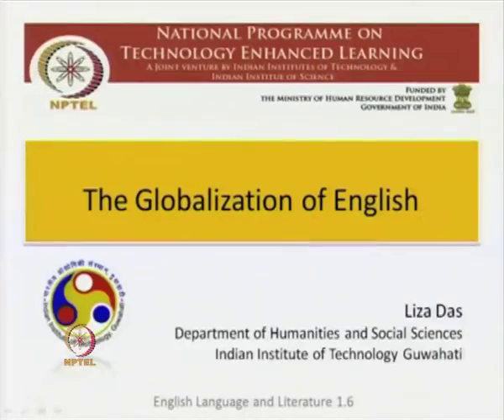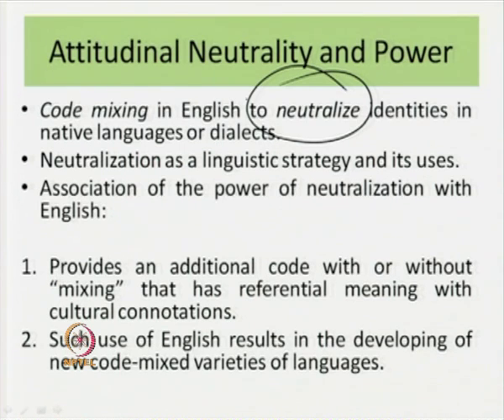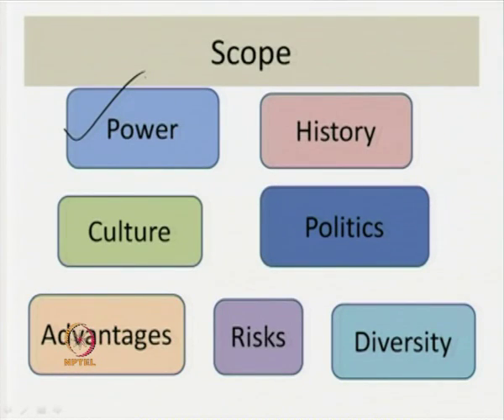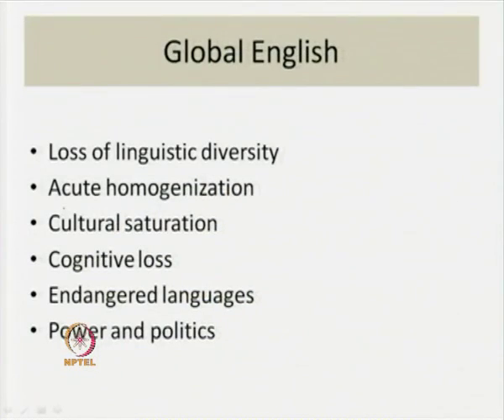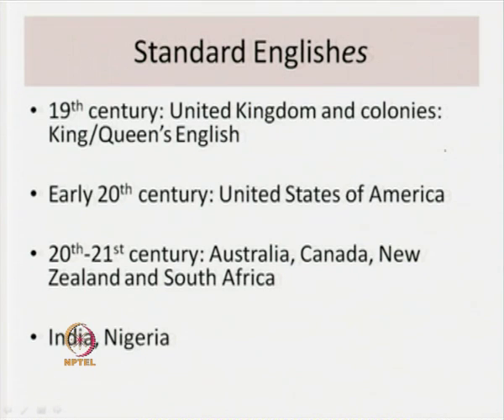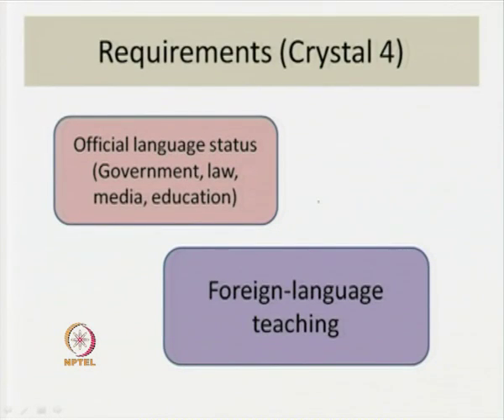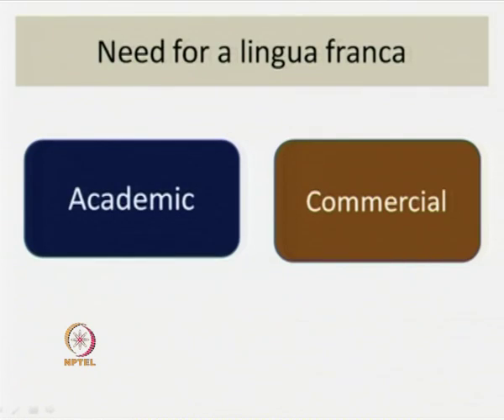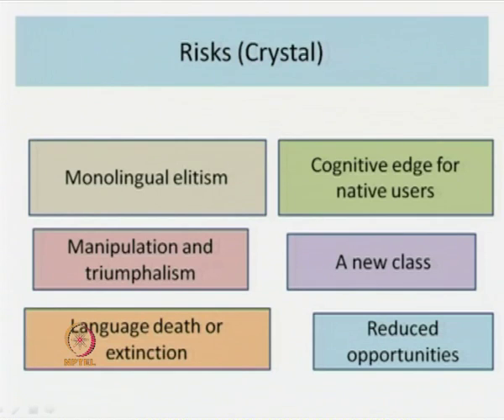Mod-01 Lec-05 The Globalization of English